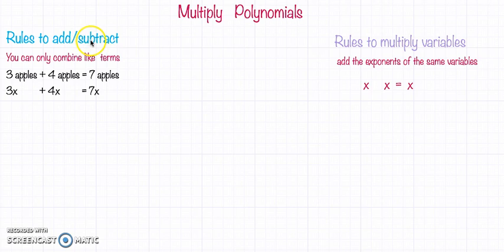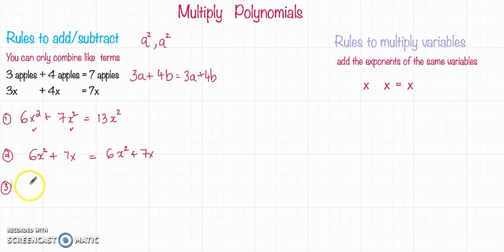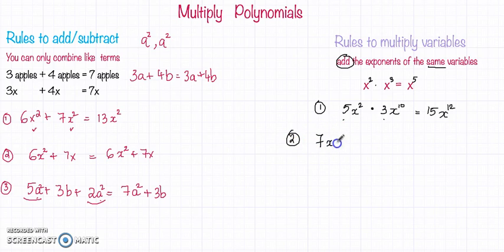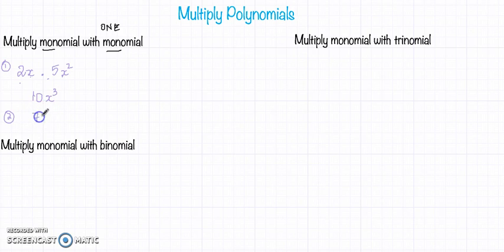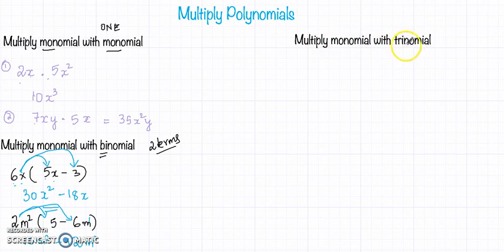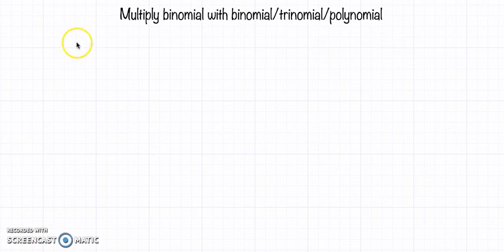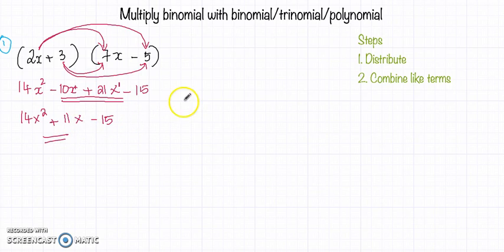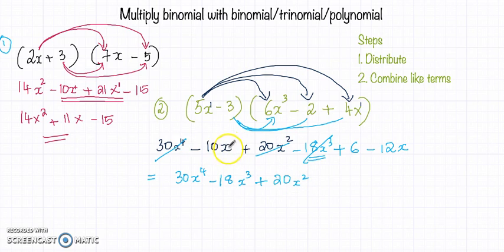multiply polynomials- part 1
Multiply polynomials part1, algebra